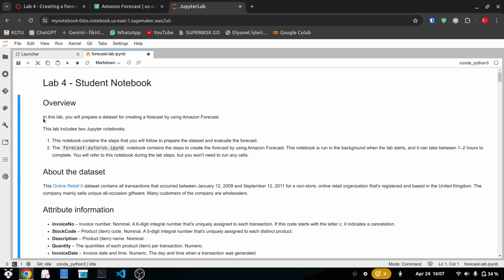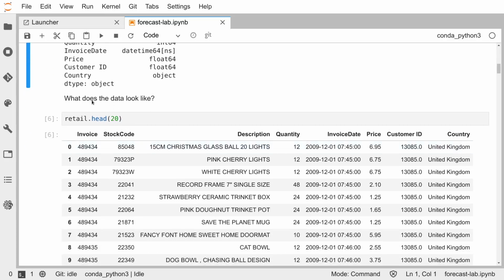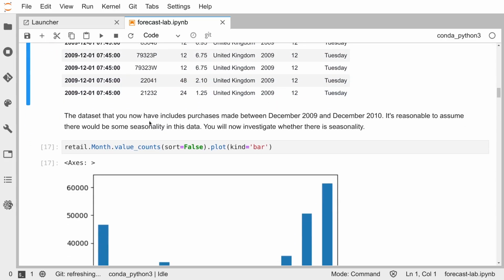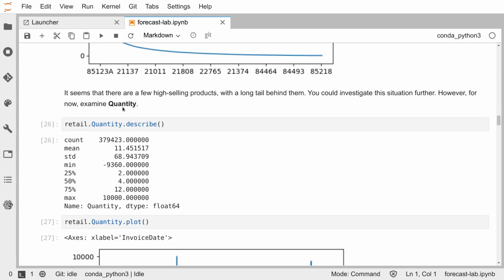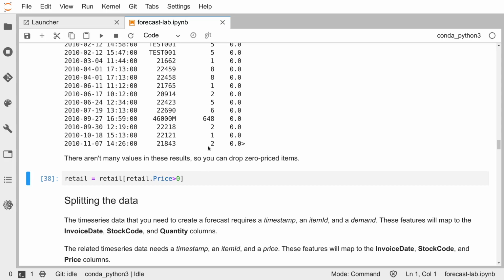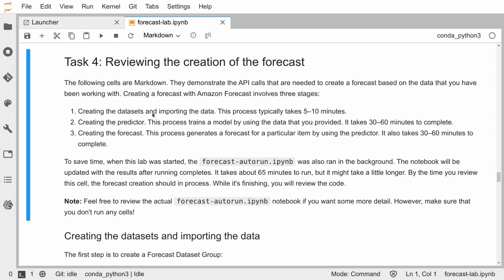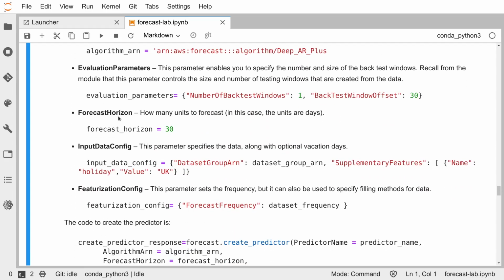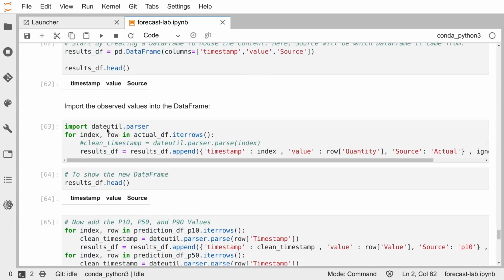Lab 4 - Time Series Forecasting